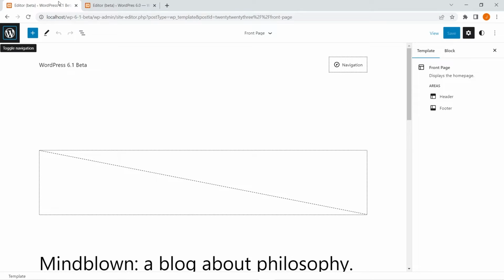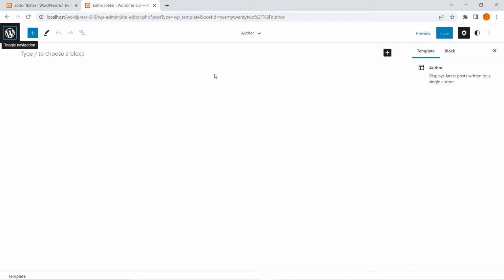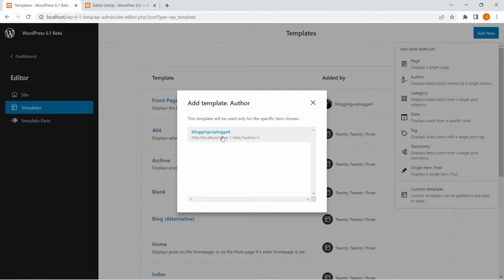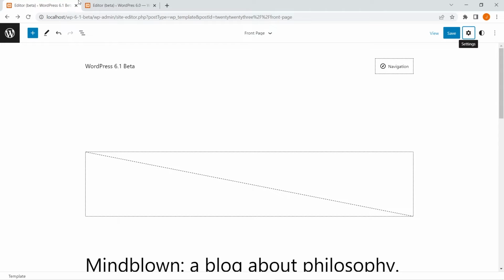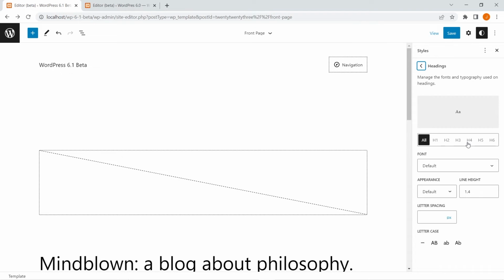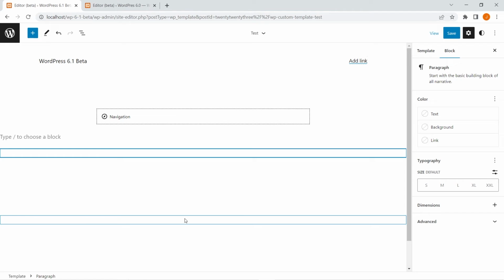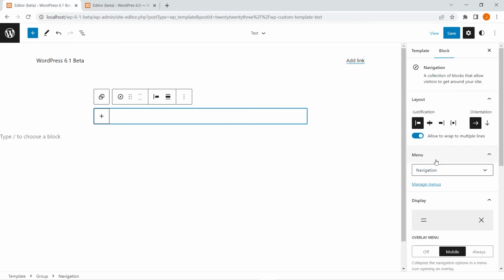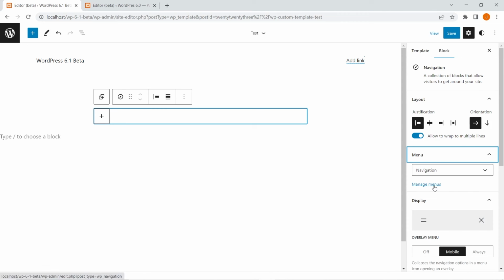Changes to Site Editor in WordPress 6.1 | Templates for Specific Pages | New Style Settings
In WordPress 6.1, Site editor has received quite a few changes such as options to create templates for specific pages and new style settings for Buttons and Headings.

In this video we have discussed all this and more.

I hope you will find this video helpful and are now familiar with the improvements to site editor in WordPress 6.1 Beta

Jasmeet

Hosting